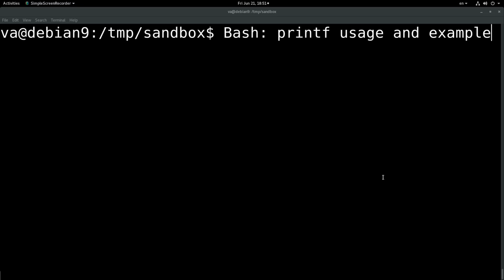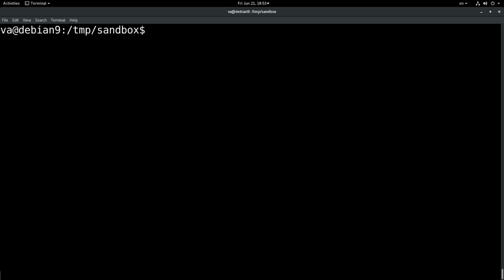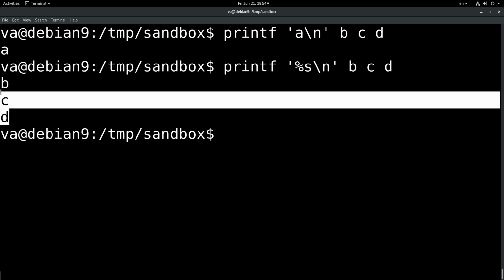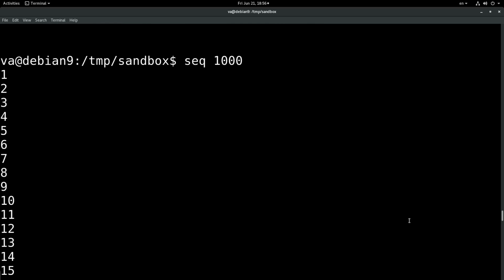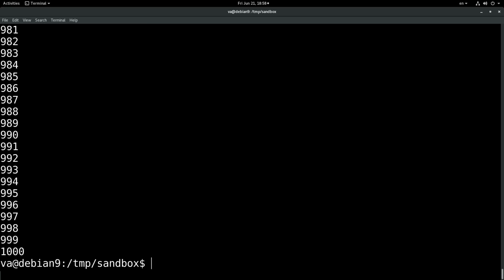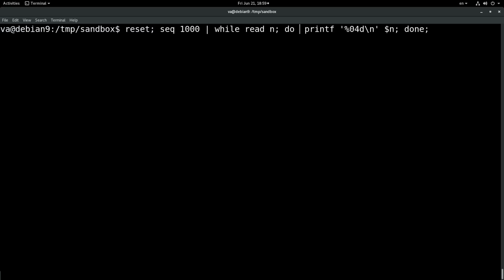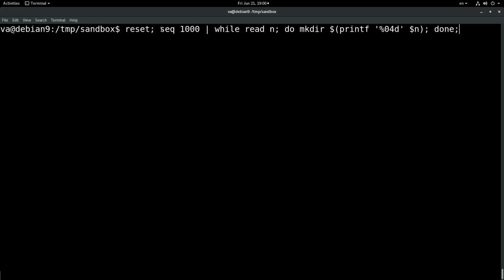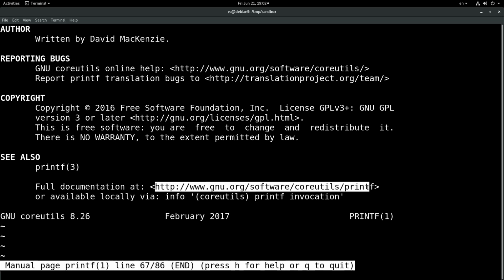Bash: printf usage and example